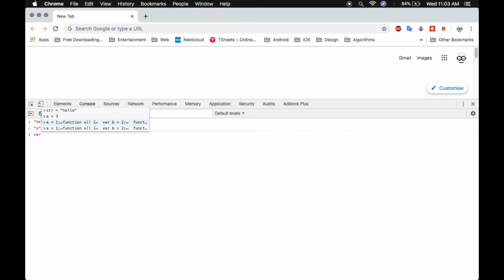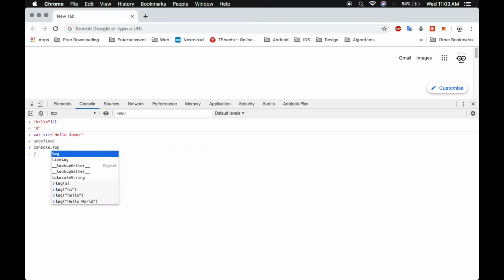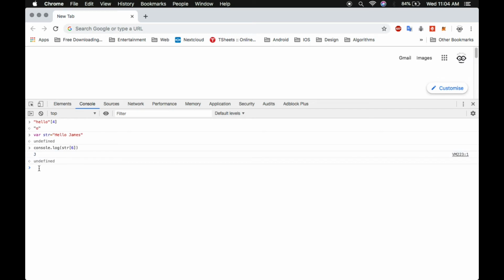Javascript Tutorial for beginners 7 | Strings and Indexes in Javascript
In this video, you will learn about  Strings and Indexes in Javascript. JavaScript (JS) is a lightweight, interpreted, or just-in-time compiled programming language with first-class functions. While it is most well-known as the scripting language for Web pages, many non-browser environments also use it, such as Node.js, Apache CouchDB and Adobe Acrobat.
Javascript has many frameworks and is used for both the front end and back end web development. Javascript is, in fact, the most popular and most widely used language used nowadays.